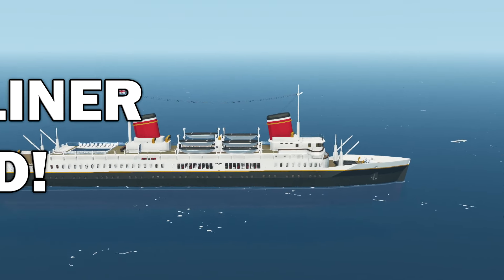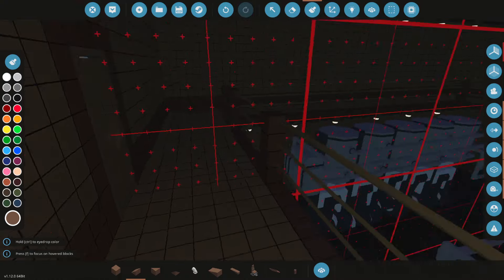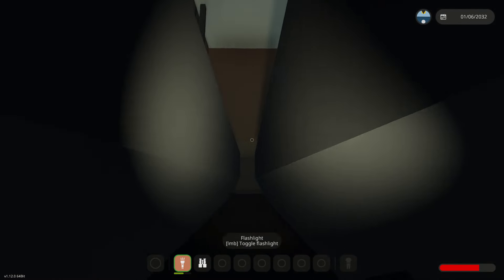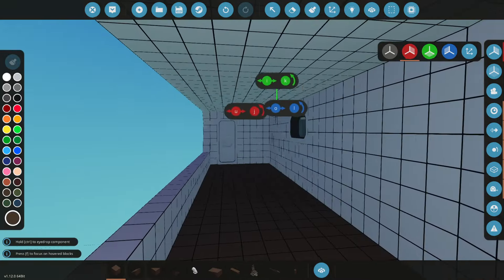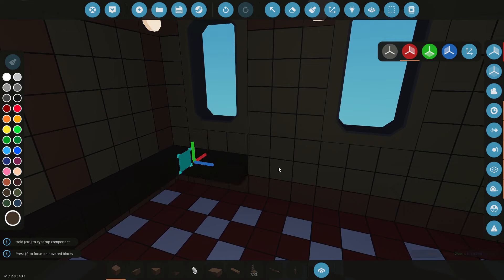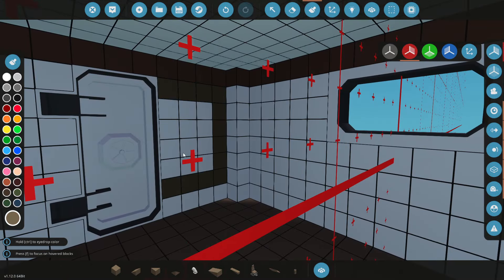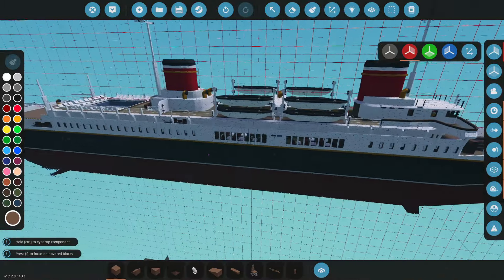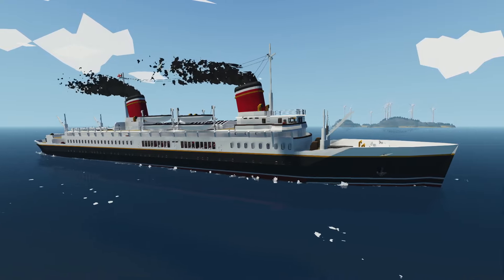Almost Complete!? - Ocean Liner Build - Part 31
Lets attempt to sort our a bunch of issues on the ship. We're going to be adding a library with a bunch of books and we'll add more paint and lights to other areas of the ship.